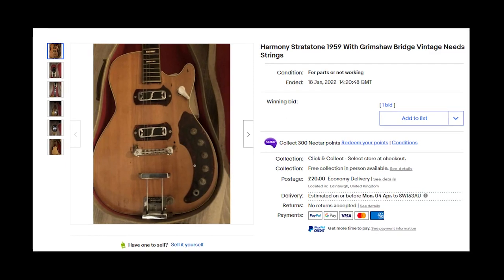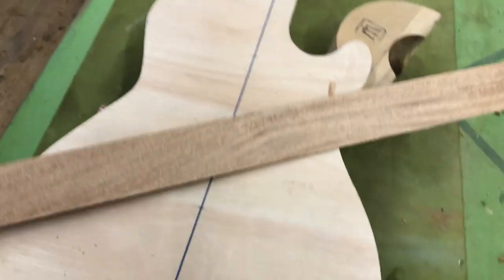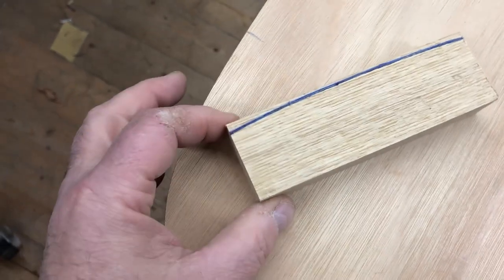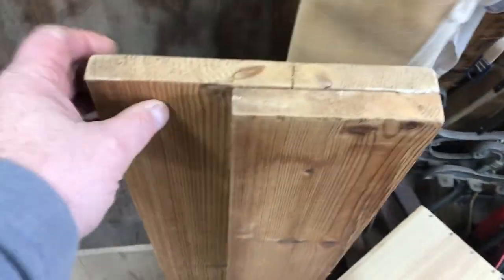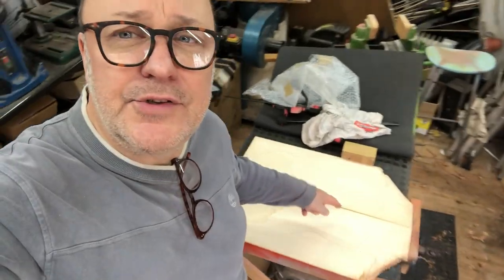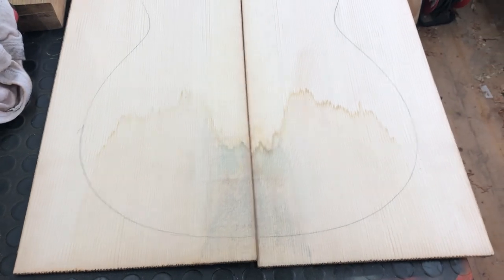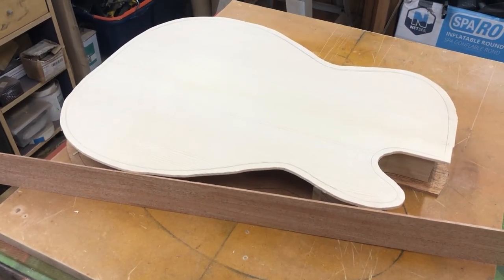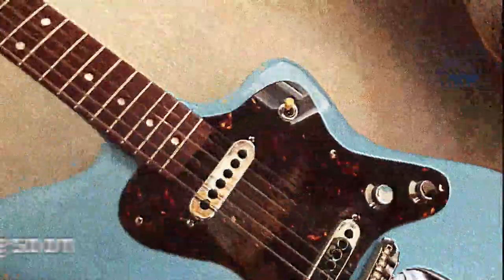Part1 - Full build of a Harmony Stratotone style electric guitar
harmony stratotone,electric guitar,harmony guitars,full build,hollow body,electric guitar,guitar building from scratch

Part 1- Chris Reynolds is formally trained guitar maker in the  UK. This is the full build process for a fully hollow body electric guitar. It emcompasses all the major steps including side bending, fretting, neck shaping and binding.